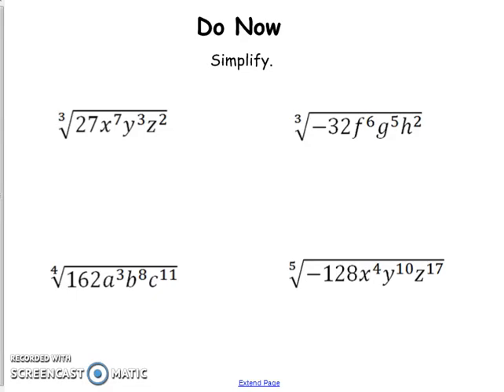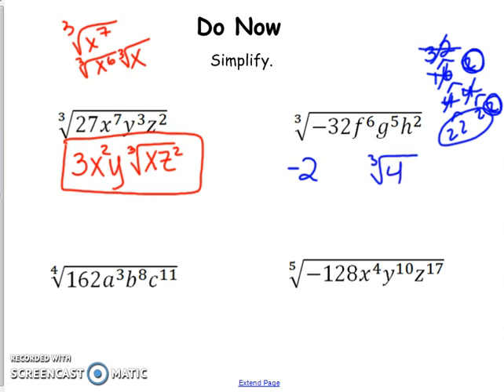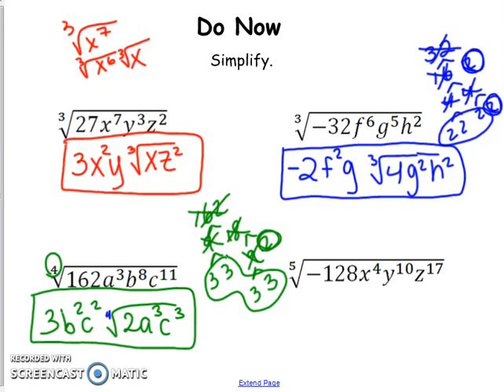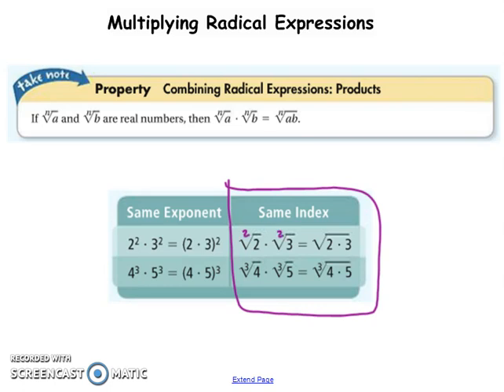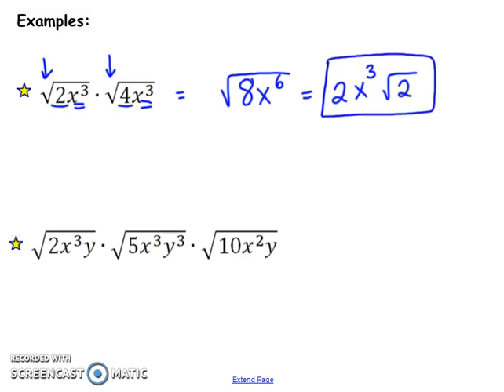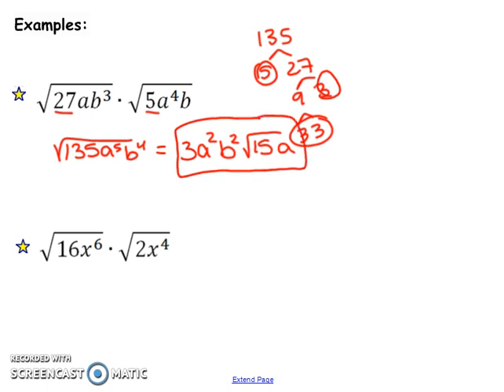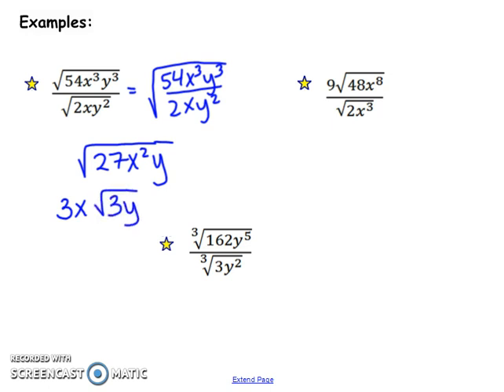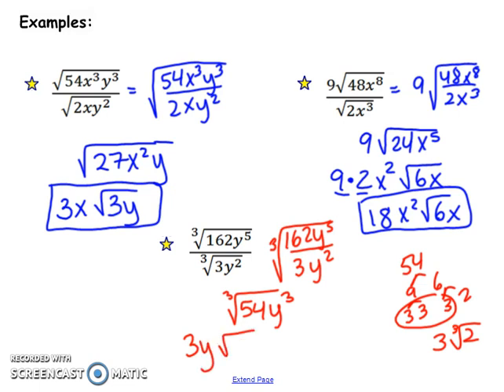Operations with Radicals Part 1